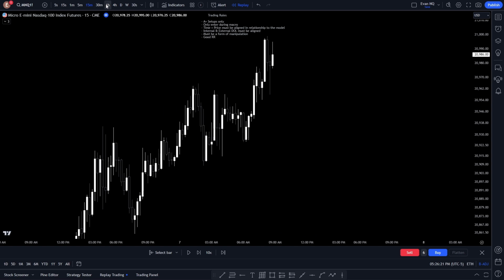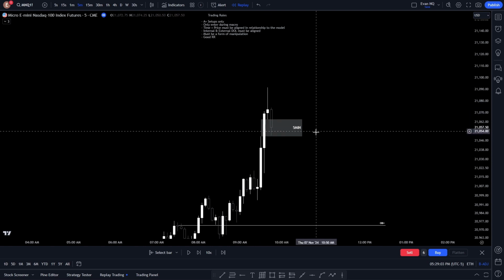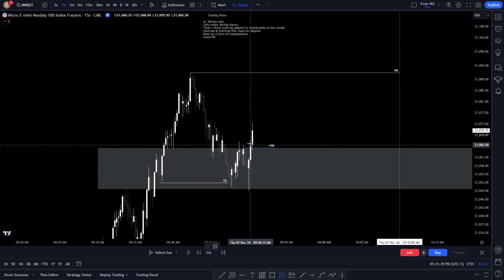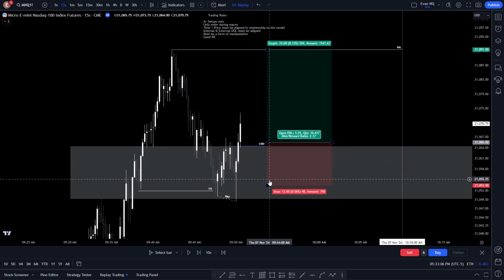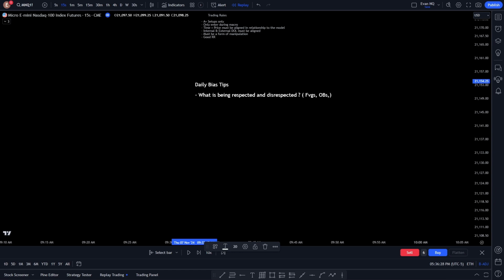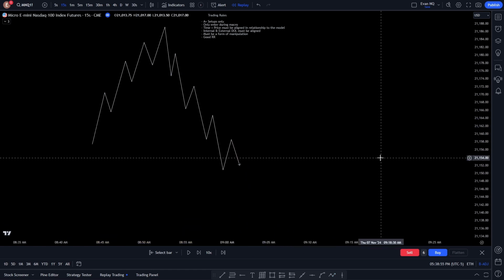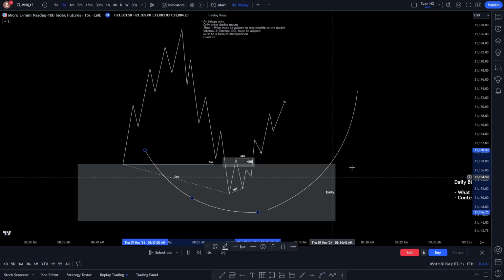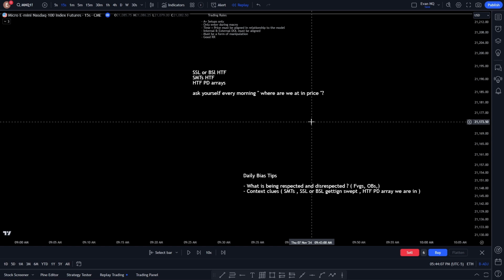The ONLY Daily Bias video you will ever need !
In todays video I break down the trade I took on Nov 7th,2024 and what I used to help me find my daily bias and what has helped me find daily bias a lot easier as a trader !